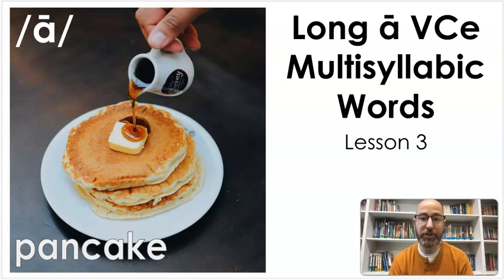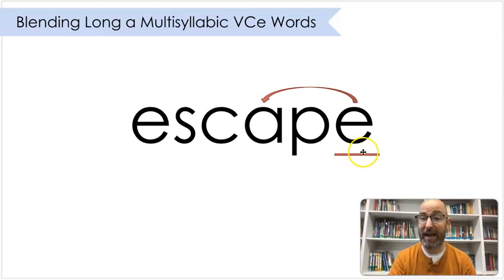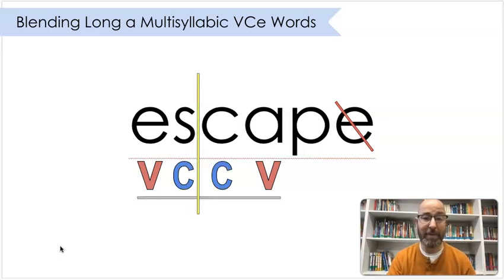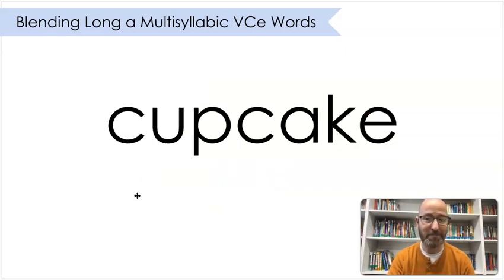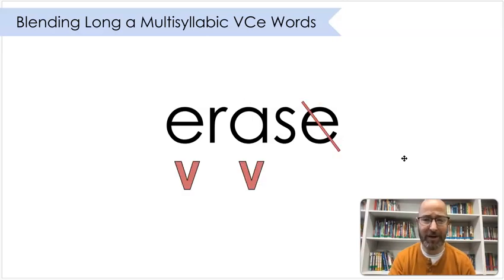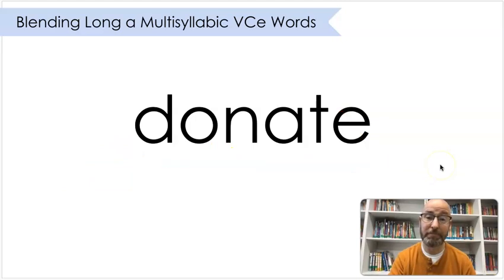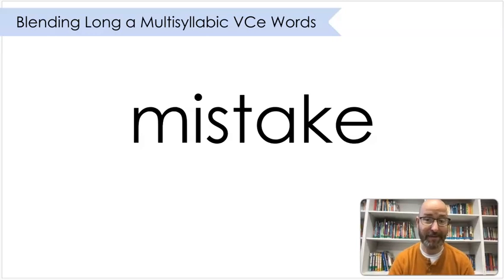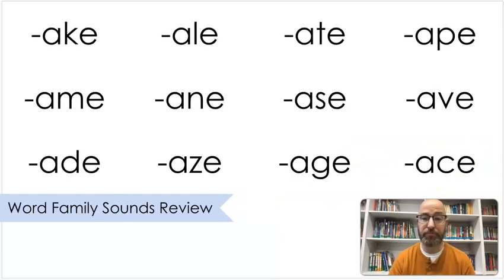Long a VCe Multisyllabic Words - Lesson 3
For this lesson we will reviewing and practicing CVCe words with the long a sound. We will practice blending words, and we will be reviewing some of the most common word family chunks.

For all of our Multisyllabic CVCe Words Phonics Lesson, see the list below:

For a complete review of how to read, or decode, multisyllabic words, feel free to check out any of the lessons below.

To learn and practice reading VCCCV Multisyllabic Words, you can find more of our lessons below:

To learn and practice reading VCCV Multisyllabic Closed Syllable Words, you can find more of our lessons below:

To learn and practice reading more VCV Multisyllabic Open and Closed Syllable Words, you can find more of our lessons below:

And, of course, for all of our guided reading and math lessons, visit Mr. Wolfe's Classroom